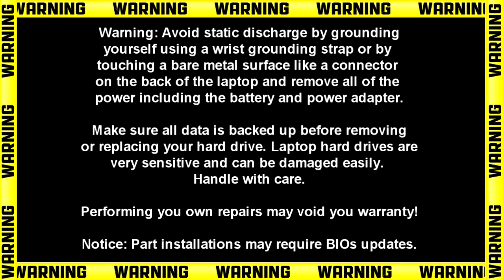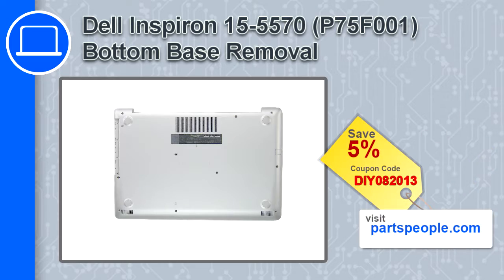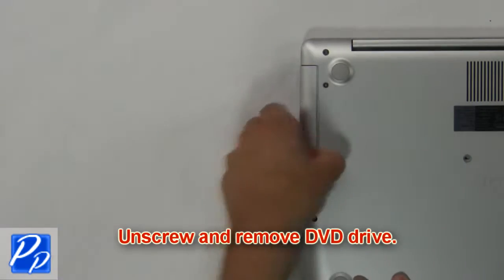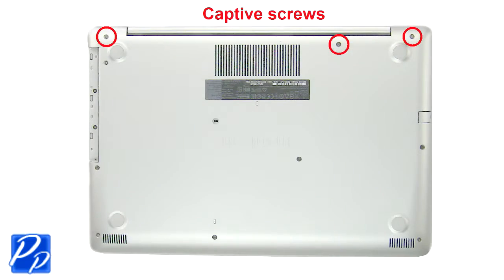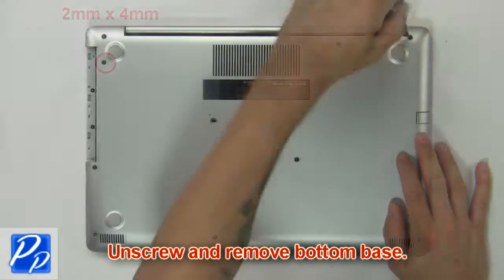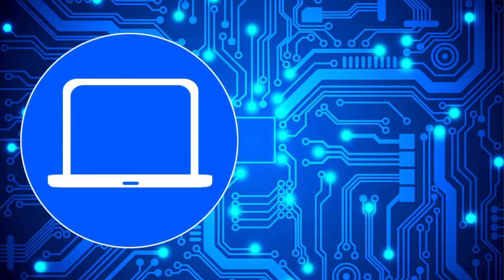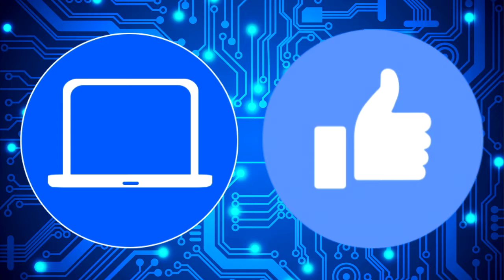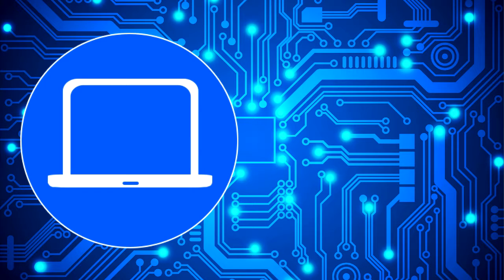Inspiron 15-5570 W/ DVD Drive (P75F001) Bottom Base How-To Video Tutorial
This Inspiron 15-5570 (P75F001) video repair tutorial was brought to you